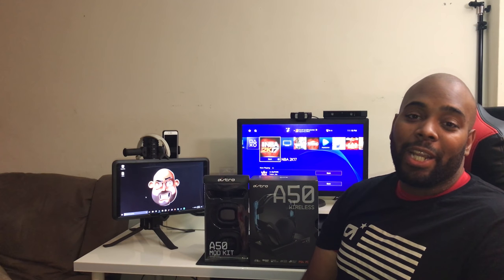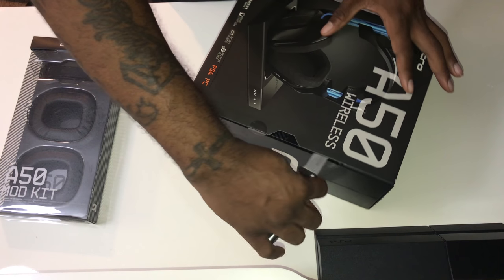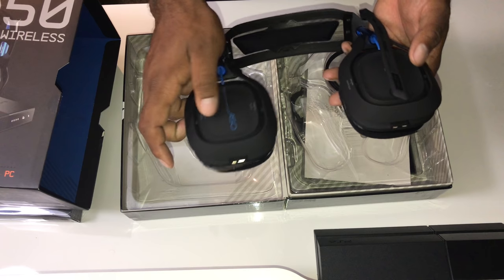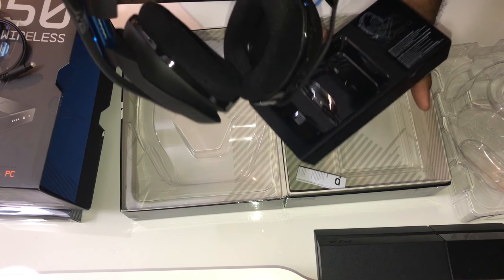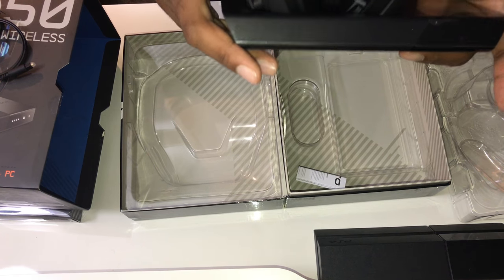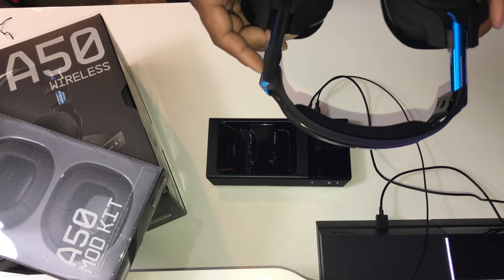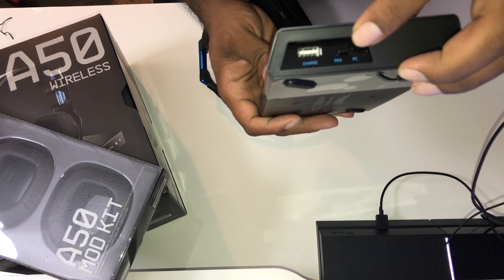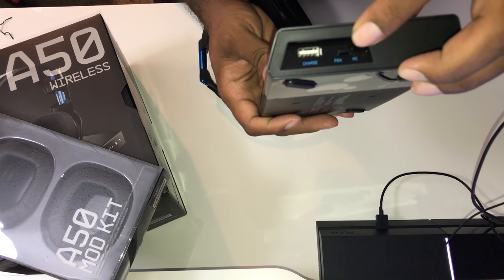NEW Astro Gaming A50 Wireless Headset Review! + Sound Test ($250 Headset Unboxing) | iPodKingCarter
Intro - 0:00
Astro A50 Unboxing: 0:54
Astro A50 PS4 Setup: 4:27
Astro A50 PC Setup: 10:13

The ASTRO A50 Wireless headset delivers top-of-the-line acoustics, ergonomics, and durability that hardcore gamers demand. Experience legendary sound and performance without the inconvenience and restrictions that come with wires. The all-new ASTRO Base Station features a 5GHz wireless transmitter that provides clear, low-latency voice communication, while making headset pairing and charging simple. Battle through long, intense gaming sessions in comfort with up to 15 hours of battery life. Hear enemies and objects from all angles with Dolby® Headphone 7.1 surround sound and optimize your chat levels and game sounds with the built-in MixAmp technology. For even more flexibility, the optional A50 Mod Kit allows users to swap out the headband and ear cushions for improved noise cancellation and comfort.

*Please note: A50 Mod Kits are only compatible with the New/Gen 3 A50 Headsets and not any other headsets, including previous generations of the A50. The A50 headset is not included in the purchase of a Mod Kit.